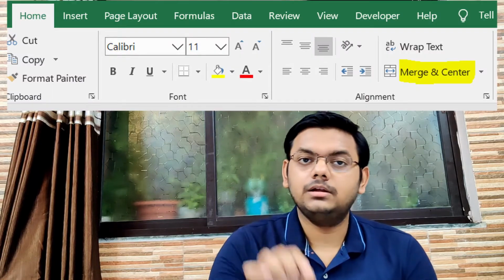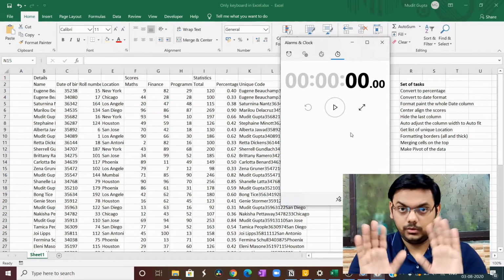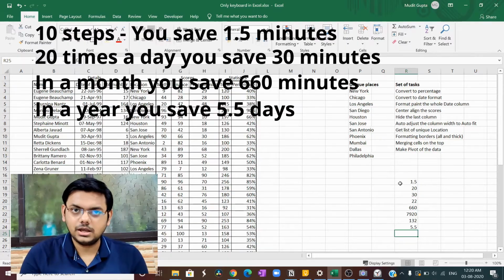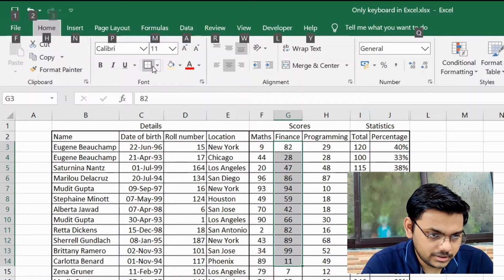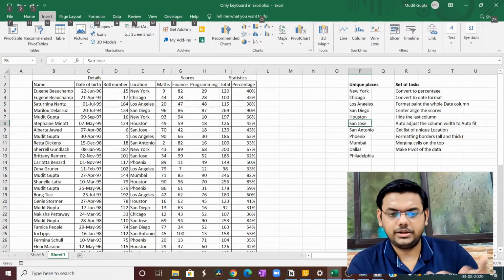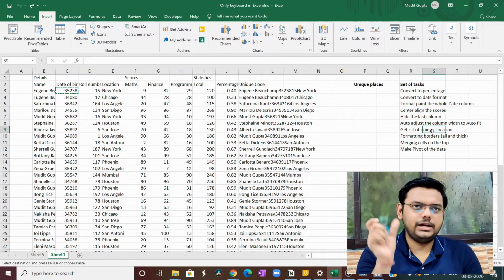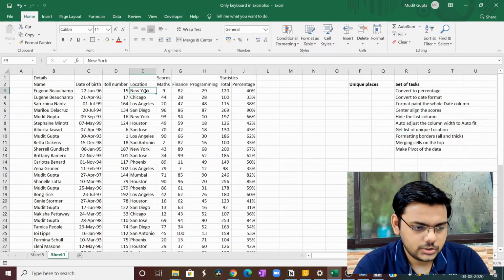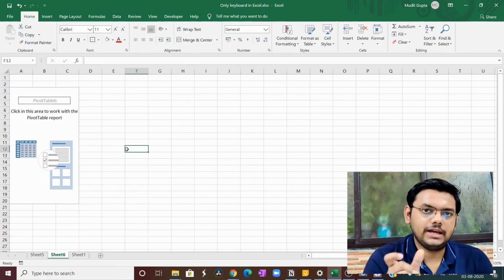Keyboard shortcuts in Excel (Demo, Benefits, and ways to develop the habit)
Need for Speed in Excel

You can save approximately 8000 minutes in a year by using keyboard shortcuts and consciously ignoring the use of mouse while working in Excel.

1. Demonstrates performing a set of activities by just using mouse vs. just using the keyboard. You'll see how you can save 1.5 mins in performing a set of 10 simple activities by just using keyboard shortcuts.

2. Discusses the benefits of using keyboard shortcuts.

3. Discusses the way you can hardwire the habit of using keyboard shortcuts. Awareness.

Do let me know what percentage (%) of your Excel activity is keyboard shortcuts.
Also, mention which ones do you frequently use.

I frequently use shortcuts for borders Alt + HBA/S/T

Press the thumbs up 👍 if you liked the content.
Share it with your connections to spread this productive awareness.

"Follow" me on Linkedin for more of such content.

Peace out.